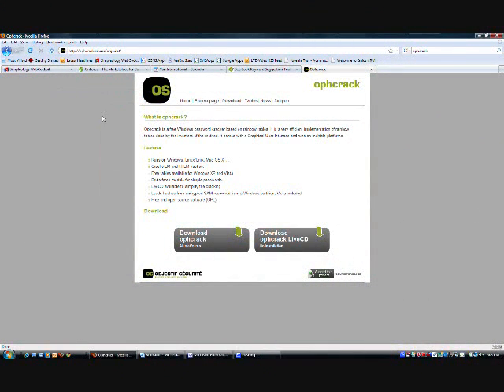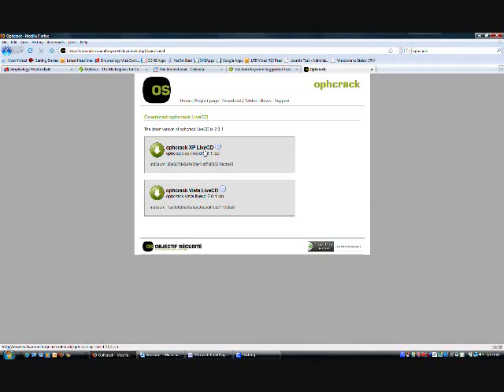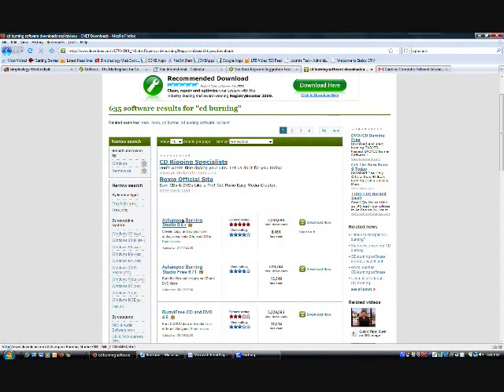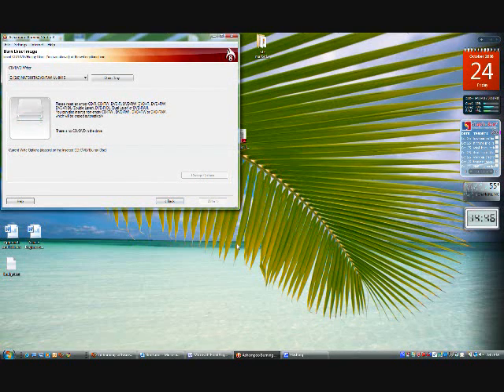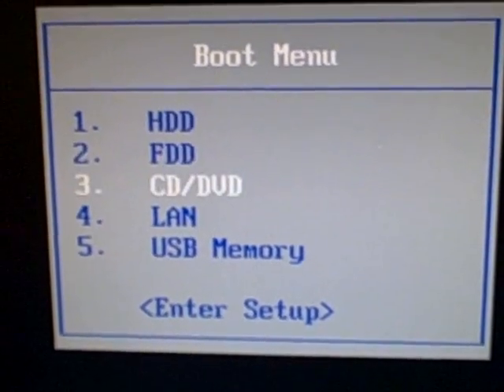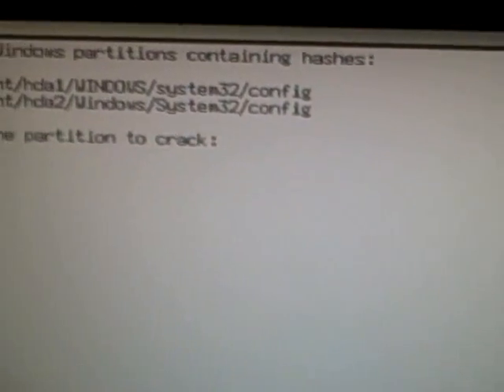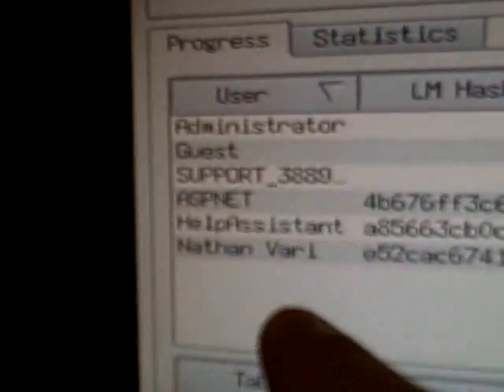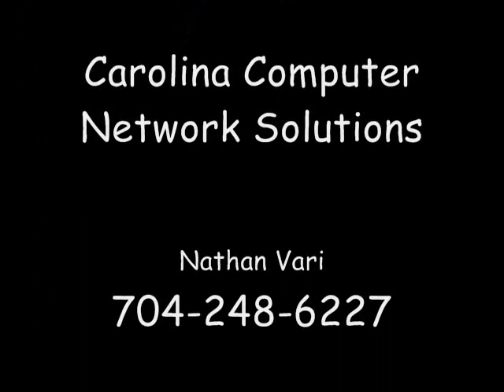How to Recover Your Windows XP Password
This ten minute video teaches you how to recover your windows xp password in case you might have forgotten it. You will need to borrow a friends computer and a cd burner to make the recovery cd. This will teach you how to reveal forgotten or lost passwords in windows xp.